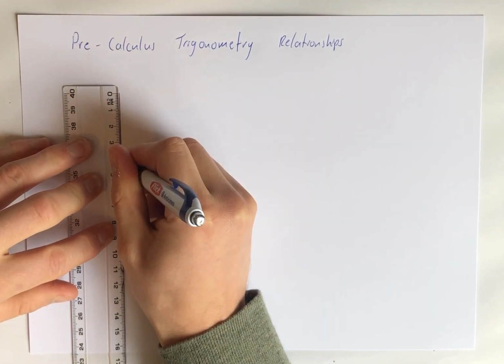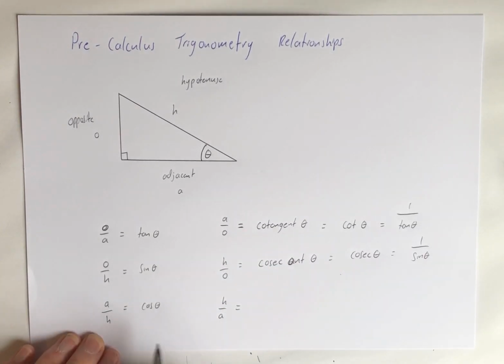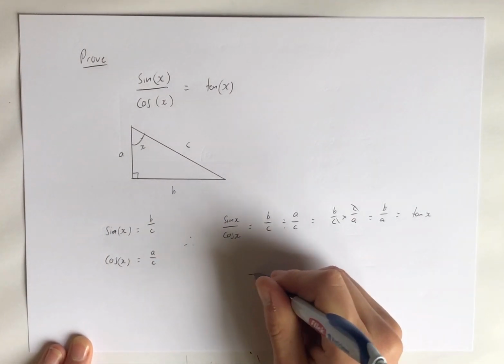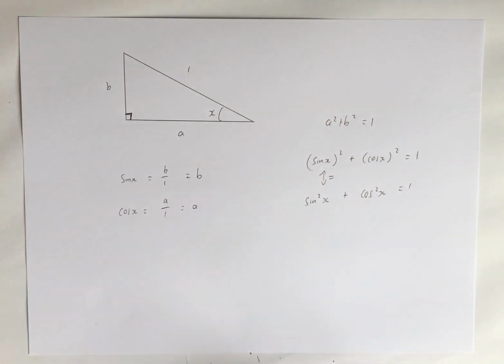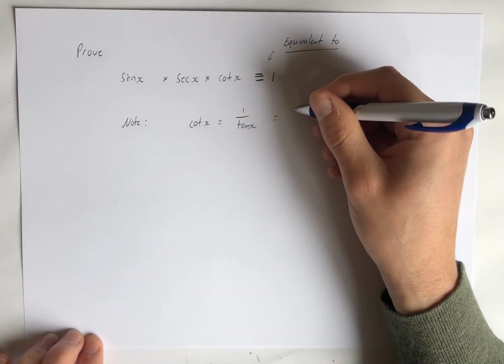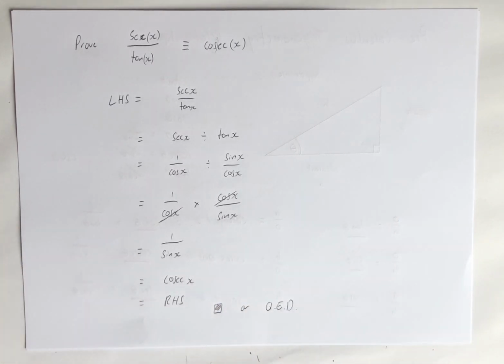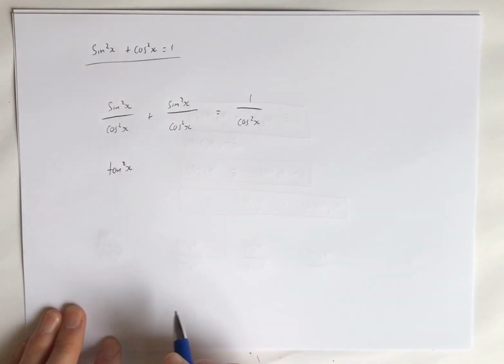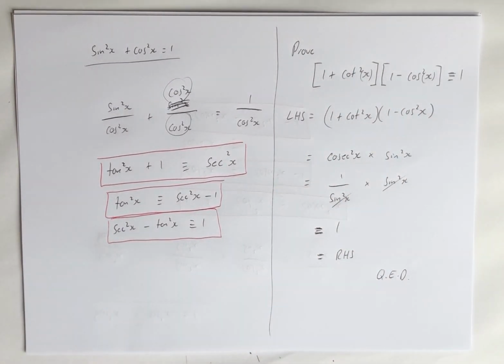Introduction to Trigonometry Proofing